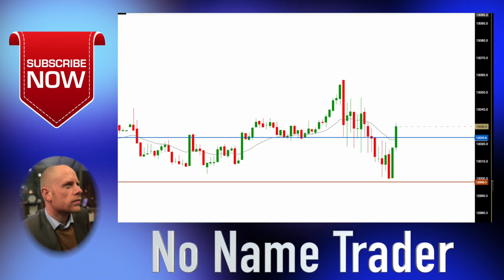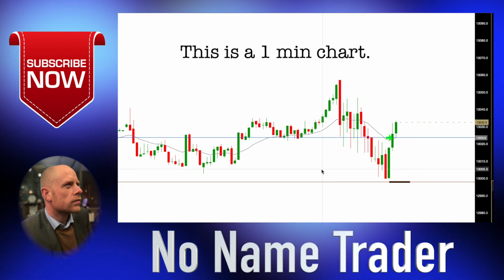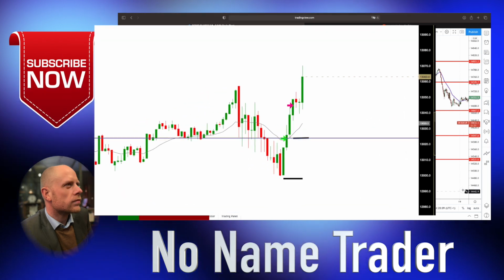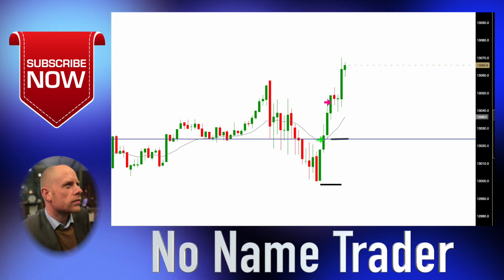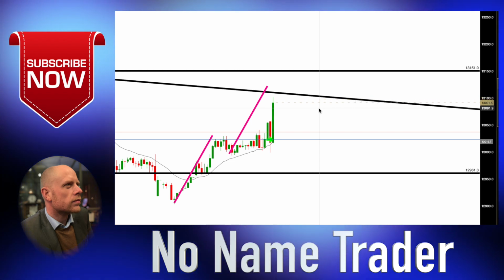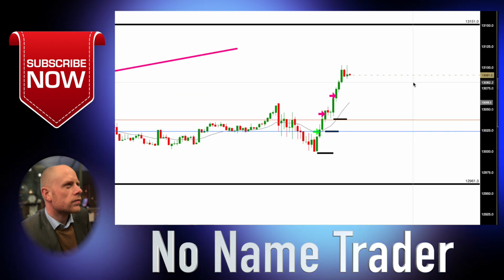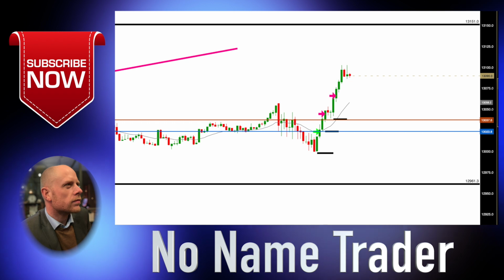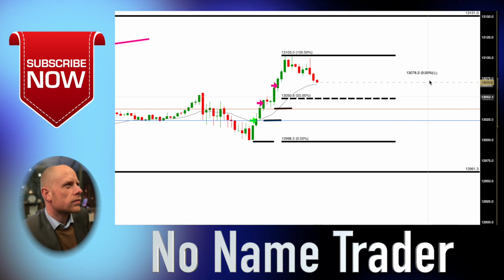Manage your trades like this to make more money.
You are in a trade, it goes into profits fast, and then pulls back! Are you going to freeze like a deer caught in the headlights of a speeding car. Or are you going to execute the winning trade management strategy for moving you stop loss and taking profits when the market makes it available?

How to manage your trades or position. You stop loss is a determining factor in how much money you make in daytrading. The trading system is the same whether you trade Forex, trade Indices.
You initial risk is the distance from you entry to the stop below or above the support or resistance you take the trade from. Then as the trade goes into profits, you need to manage it. In this video I show an example of how you can do that.

⏱Timestamps:⏱
0:00 Manage your trades like this to make more money.
0:35 Disclaimer, trade at own risk.
0:38 Strategy, double bottom of support.
2:00 The live trade, entry and follow through.
3:48 The trading setup and analysis explained 5 minute chart.
4:04 Where does the initial stop loss go? And stop management.
7:12 Live trade explanation and stop loss to break even.
8:17 Higher timeframe, top down, price action context.
10:17 What to consider when a trade pulls back against you.
11:54 Trade makes higher highs.
12:28 Taking profit at the very highs.
13:16 I get stopped out of the position for profits.
14:15 More videos and remember to subscribe.

Trading the DAX or Emini / SP500 is almost the same. The numbers are different and they have their own small traits. But the technical analysis and trading strategies are the same.

A simple winning trading strategy is to buy off support like i did in this live trade. The trading tactics was described in a trading video on daytraderland.com

The video is one in a series of bar counting and bar reading in price action trading. When daytrading with price action you have to know the terminologi. In this video I describe follow through, in the other videos I mention Entry bar, and Signal bar.